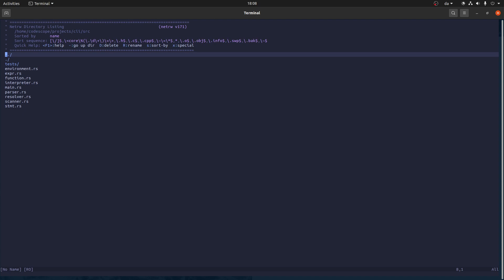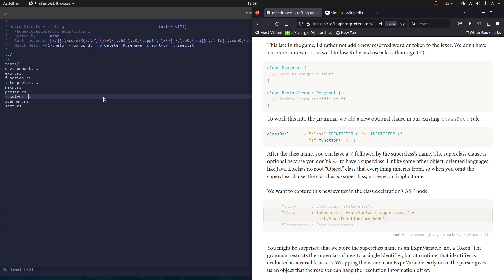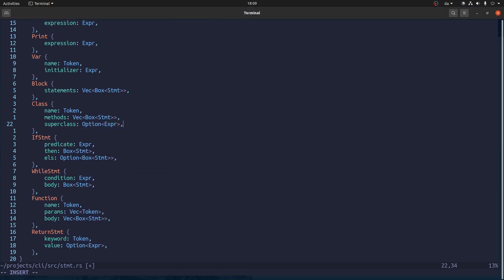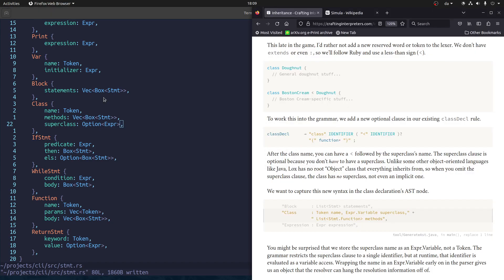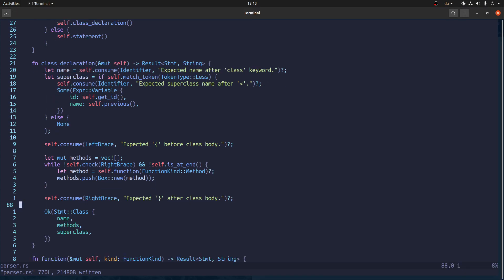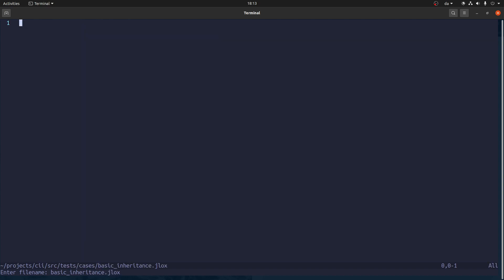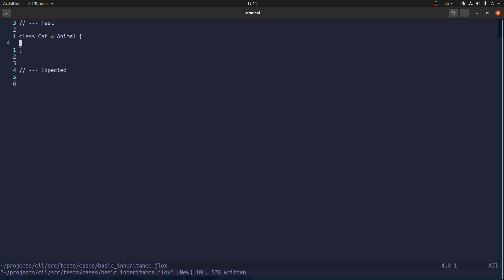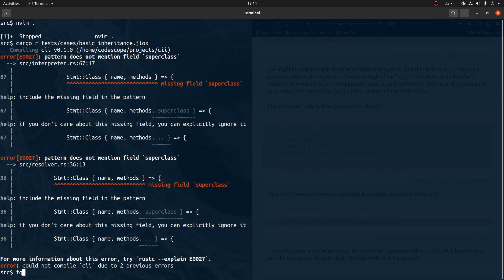Creating a new programming language with Rust Part 46: Inheritance